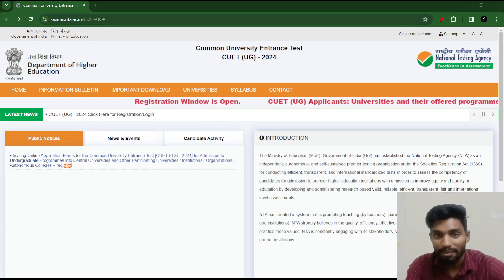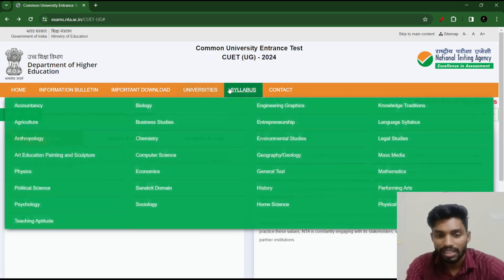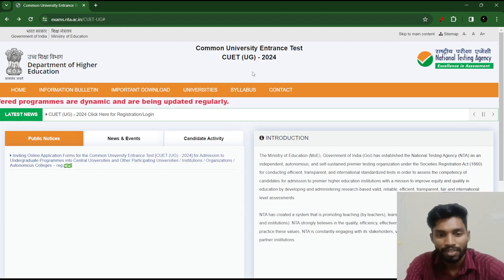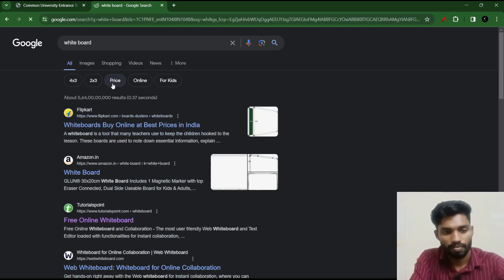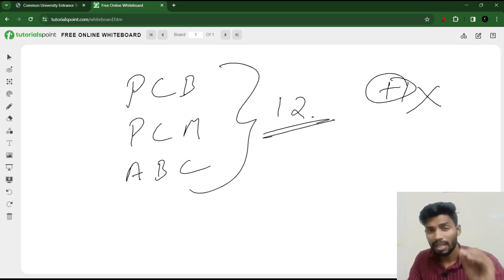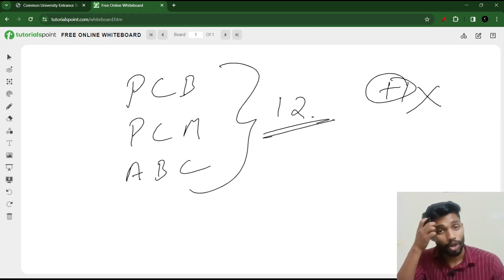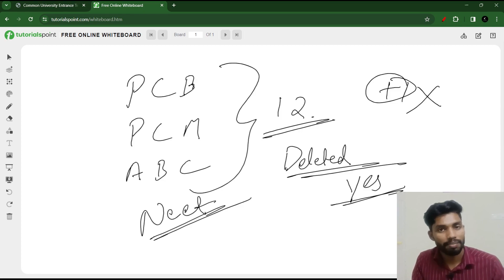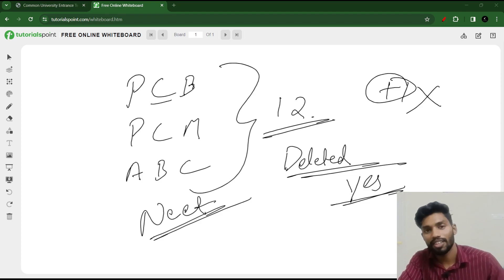CUET 2024 SYLLABUS | ICAR SYLLABUS | IMPORTANT UPDATE